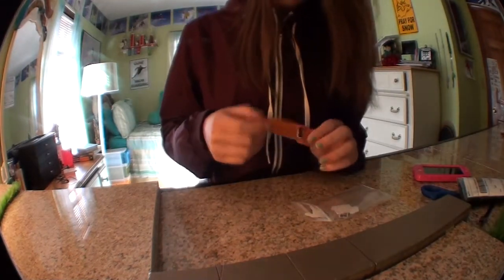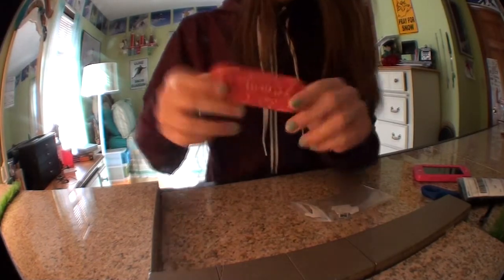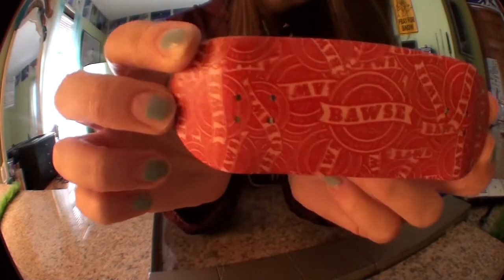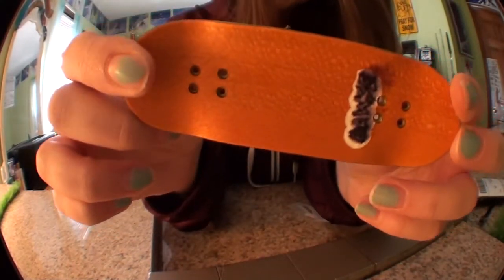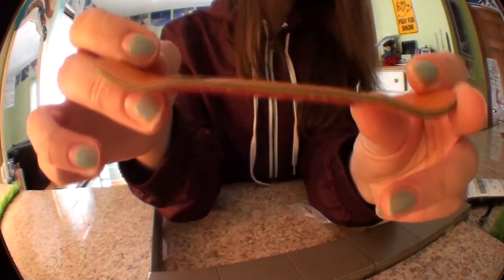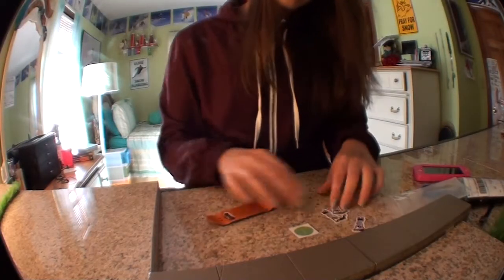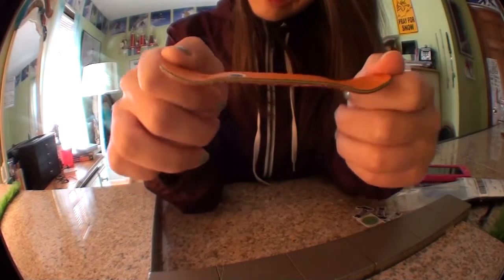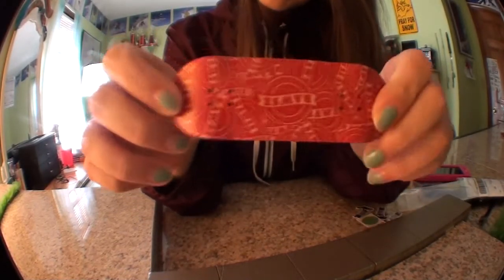Bawsewood Sponsor Pack Unboxing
Follow Jordan's Instagram for Bawsewood updates: @yung.guwop